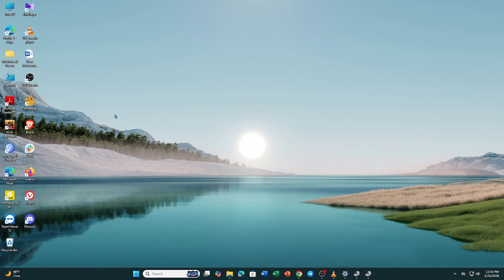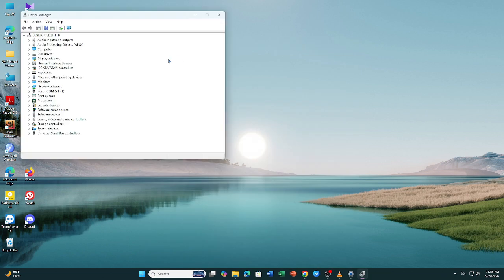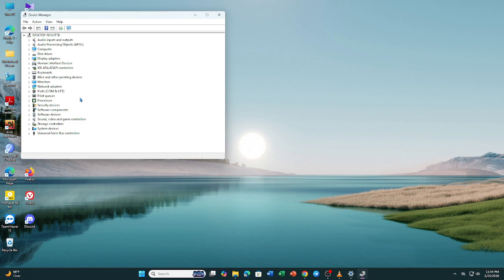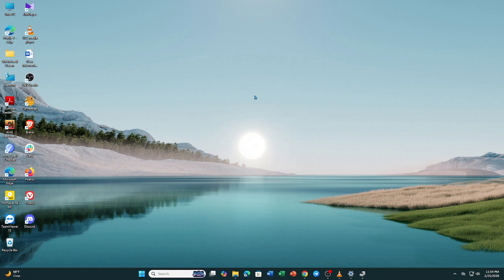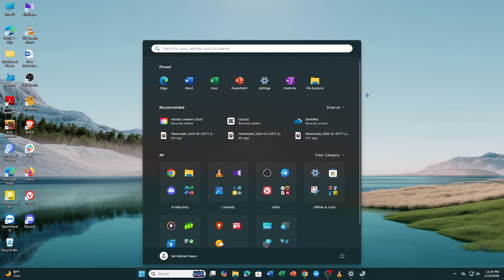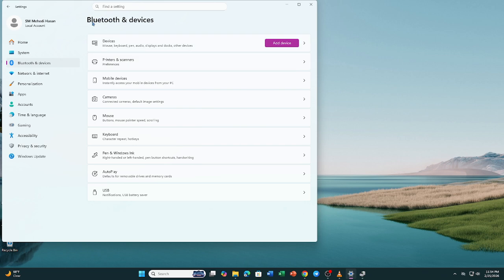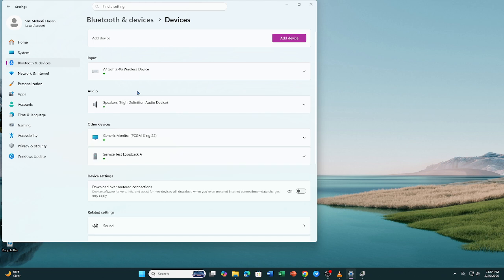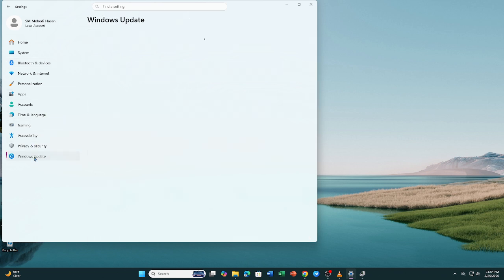How to Fix Missing Bluetooth Toggle Windows 11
In this video, you’ll learn How to Fix Missing Bluetooth Toggle Windows eleven in this Full twenty-twenty-six guide, and I’ll also show you how to enable Bluetooth services, update drivers, and restore the Bluetooth option in Settings. This simple step-by-step tutorial will help you bring back the missing Bluetooth toggle and reconnect your devices quickly.